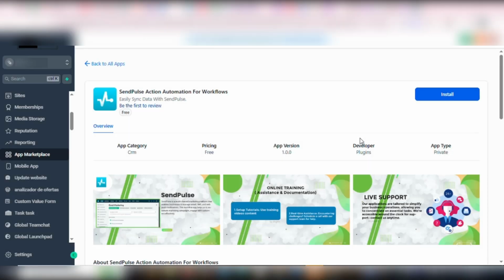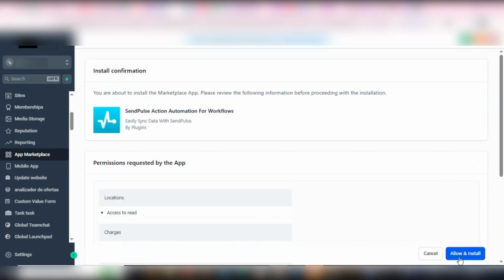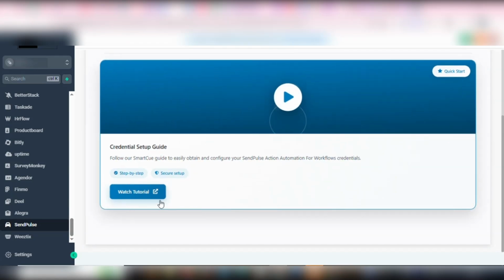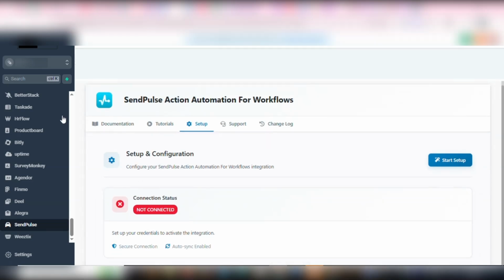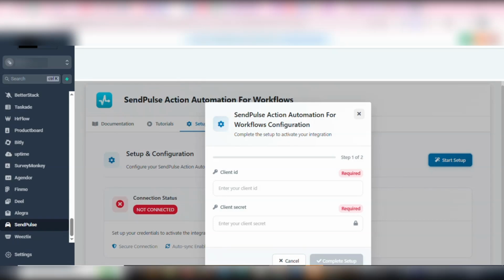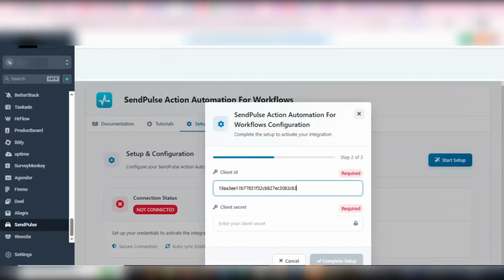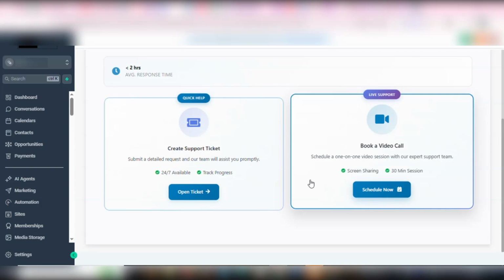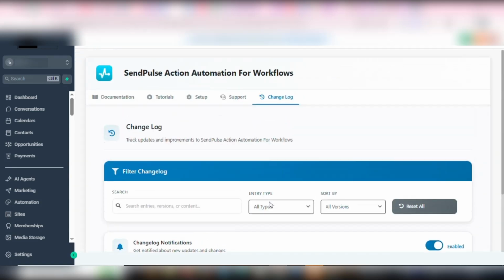SendPulse Action Automation for Workflows: Complete Setup Tutorial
In this tutorial, we’ll guide you through the installation and setup of SendPulse Action Automation for workflows. You’ll learn how to leverage SendPulse’s email marketing, SMS, and chat features to enhance your communication strategies and improve customer engagement. We’ll cover the user interface, configuration options, and best practices for effectively utilizing SendPulse in your workflows.

How to install SendPulse Action Automation from the App Marketplace 🛠️
How to navigate the SendPulse interface and explore its key features 📚
How to configure email campaigns, automate messaging, and manage contacts 🔑
By the end of this tutorial, you’ll have SendPulse Action Automation fully installed and configured—ready to optimize your marketing efforts and enhance customer relationships! ✅

00:00 Introduction to SendPulse Action Automation
00:09 Installing the App
01:06 Setting Up Your Credentials
01:41 Support and Notifications
02:05 Conclusion and Support